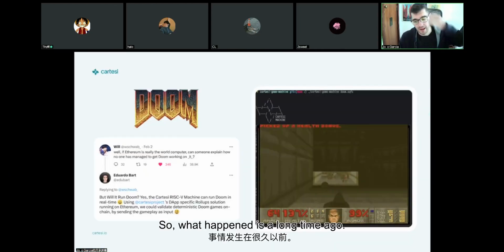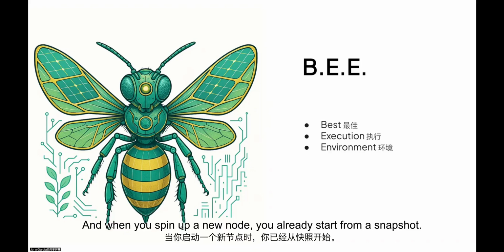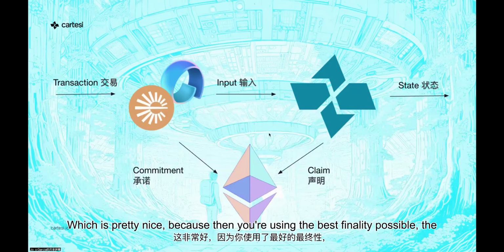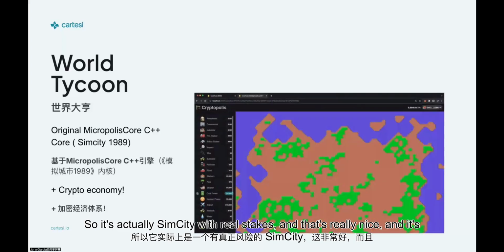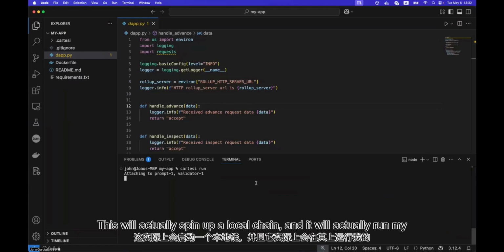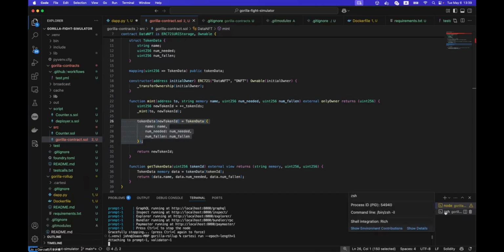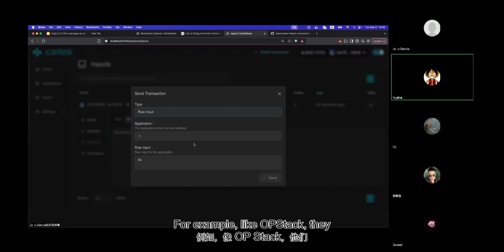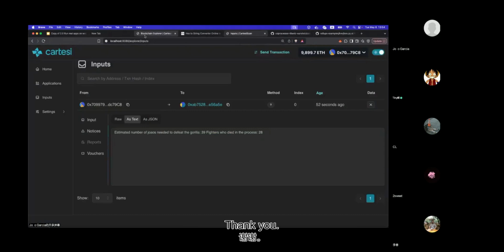Cartesi：以最佳执行环境运行强大的应用程序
该视频的核心内容是介绍 Cartesi 及其提供的 Web3 应用最佳执行环境 (BEE)。Cartesi 旨在解决区块链应用在计算能力、灵活性和开发语言上的限制，提供更强大的链上计算能力。

**关键论据和信息：**

*   **Cartesi 的核心问题：** 现有的 Web3 执行环境存在局限性，例如计算能力不足、开发语言受限、资源竞争等。
*   **Cartesi 的解决方案：**
    *   **Linux 环境：** Cartesi 使用 Linux 作为执行环境，提供熟悉的开发环境，支持多种编程语言（Python, Go, Rust, C++等）和库，降低开发者的学习成本。
    *   **Cartesi Machine：** 一个确定性的 RISC-V 模拟器，确保相同的代码和状态产生相同的结果，消除了随机性。
    *   **App-Specific Rollups：** 为每个应用提供独立的 CPU 资源，避免资源竞争，实现并行计算。
    *   **Cartesi Coprocessor：** 类似于 serverless 的计算服务，按需提供计算能力，适用于需要复杂计算的应用。
*   **Cartesi 的优势：**
    *   **强大的计算能力：** 能够运行复杂的应用，例如 Doom 游戏、链上物理引擎、AI 算法等。
    *   **灵活性：** 支持多种编程语言和库，开发者可以使用熟悉的工具进行开发。
    *   **可扩展性：** 通过 App-Specific Rollups 和 Coprocessor，可以实现应用的水平扩展。
    *   **与现有区块链的兼容性：** 可以作为 L2 解决方案与 Ethereum 等区块链集成。
*   **Cartesi 的应用案例：**
    *   **Bubble Wars：** 链上物理引擎游戏。
    *   **World Tycoon：** 链上 SimCity 游戏。
    *   **Comet：** 协同创作平台。
    *   **Drawing Canvas：** 链上绘画平台。
    *   **Lilium：** 碳信用追踪系统。
*   **Cartesi 的开发工具：**
    *   **CLI：** 快速创建 Cartesi 应用的命令行工具。
    *   **Udemy 课程：** 帮助开发者学习 Cartesi 开发的在线课程。
    *   **Discord 社区：** 开发者交流和获取帮助的社区。
*   **Cartesi 与其他 L2 解决方案的对比：** 视频中提到了 OP Stack，并解释了 Cartesi 在数据输入方式上的不同选择，强调了 Cartesi 在安全性和去中心化方面的考虑。
*   **Cartesi 如何与其他智能合约交互：** 通过 Voucher 机制，Cartesi Rollup 可以与 L1 上的智能合约进行交互，实现跨链功能。

登链社区 ）是华语区最大的 Web3 开发者社区，我们通过构建高质量内容平台和线下空间，助力开发者成长。